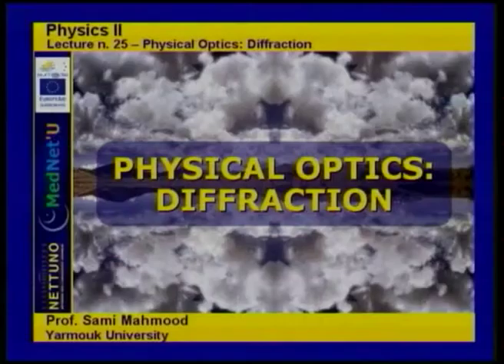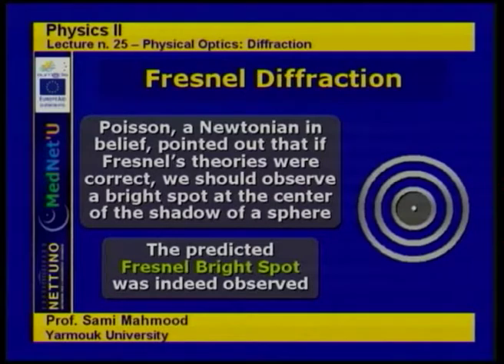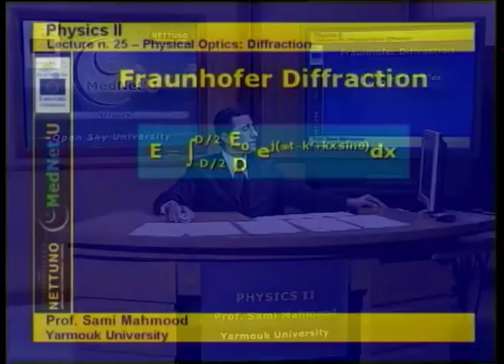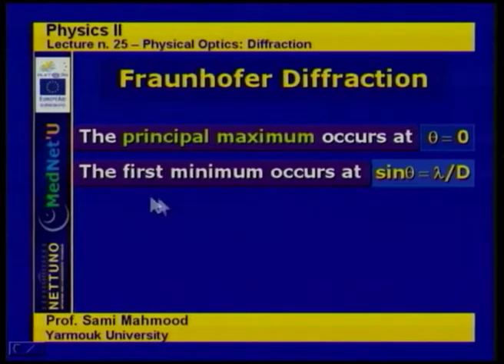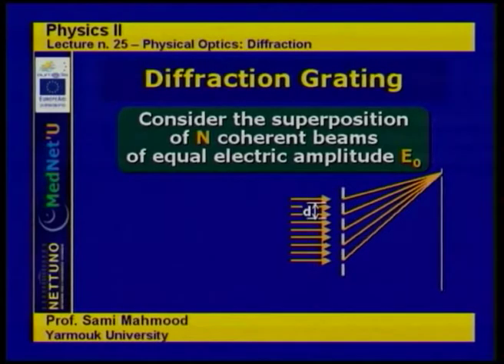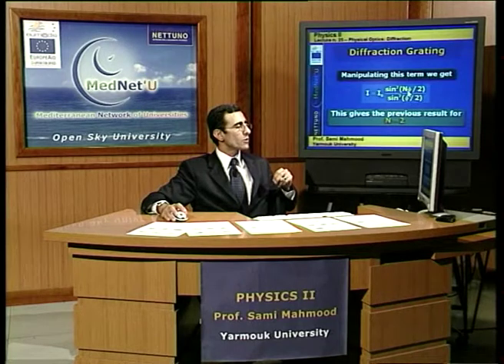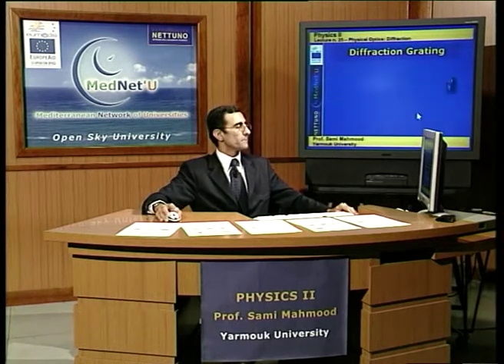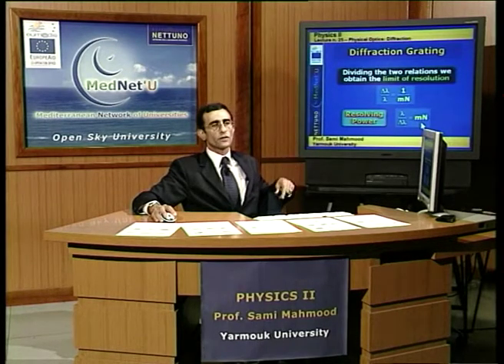Lez 25 - Physics II | Prof. Sami Mahmood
Physical optics: diffraction